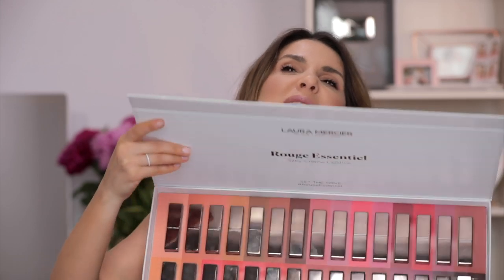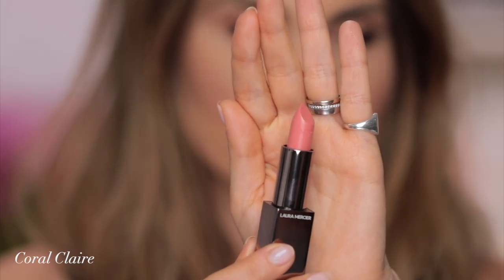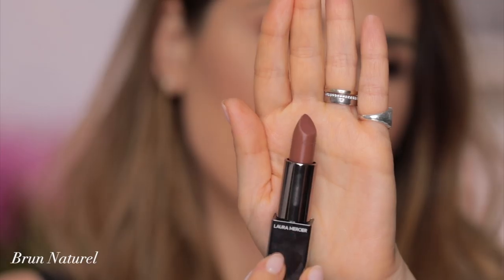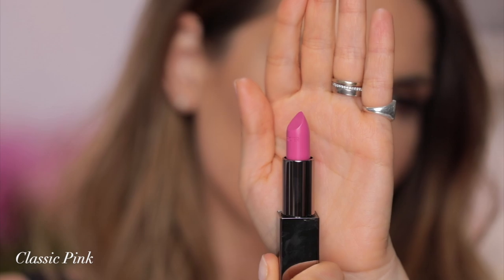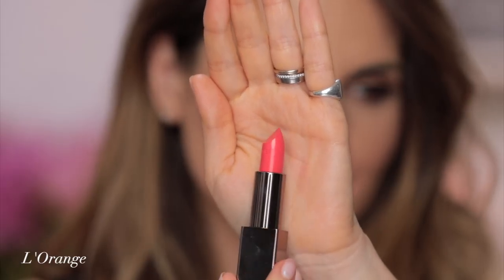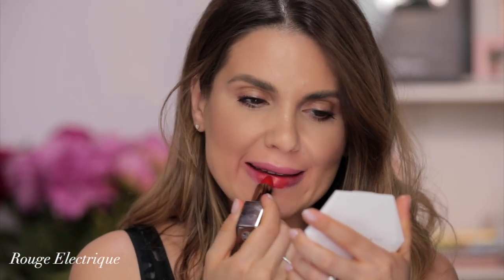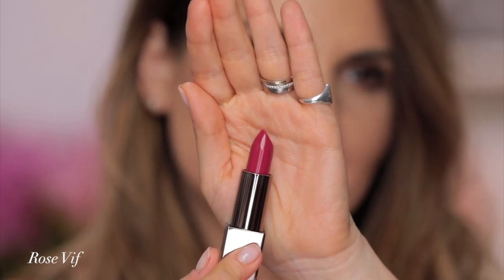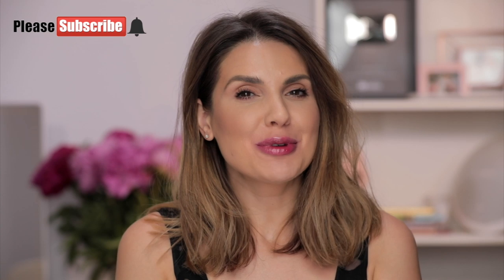CHOOSE YOUR FAVORITE SHADE OF LIPSTICK | ALI ANDREEA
Hi everybody,

Some of you commented on my last video that I shall do a try on 30 shades of Laura Mercier Rouge Essentiel Creme lipstick.
I got a bit excited about trying all the colors that I forgot to introduce you to this new lipstick and tell you more about it.
So I’m gonna do it in here.
This lipstick is a beautiful, creamy texture with a lot of pigment! It feels light on the lips, it is very long lasting considering it is such a hydrating lipstick, it will not go on your teeth ( at least it didn’t go on mine), you can find it in Sephora ( link below)  or on the official website.
It retails for 32$ and it’s probably going to be your new favorite lipstick.
I had so much fun filming this but then when I edited the video and looked online for the colors I realized that exactly the color that was my favorite from the nudes range, it is missing  from the website. Like completely. I cannot find anywhere this name: Nu Delicat. I stopped and looking again at the lipstick that I tried in the video, I thought maybe I saw the name wrong but nope. it says nice and  clear: Nu Delicat.
I tried on Sephora website and also Laura Mercier website. Maybe they’ve replaced it with some other name?
As soon as I find out I’ll update this description and let you know about this mistery, but I'm thinking that they've replaced  the NU Divine with Nude Natural on the website, because that's the only color that didn't correspond with what I have.

Here you can get ALL shades of the Laura Mercier Lipstick